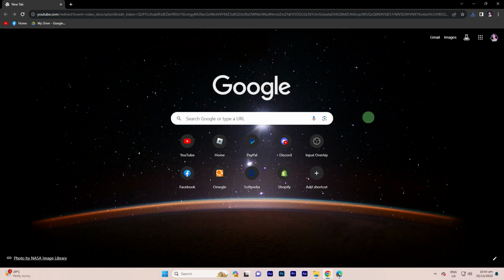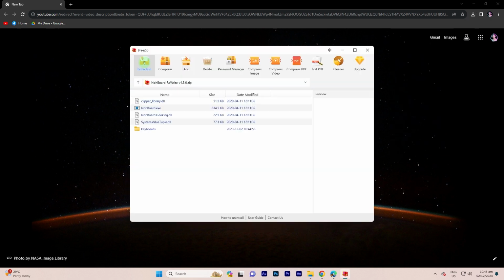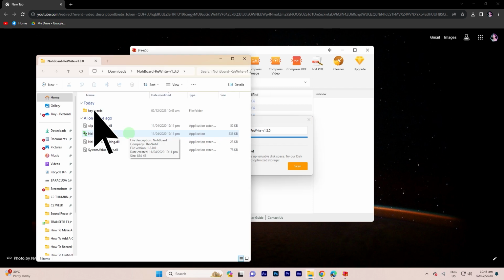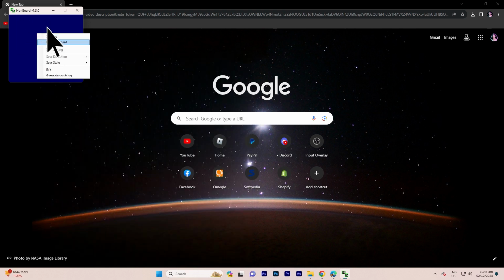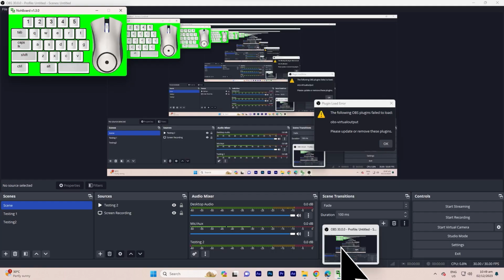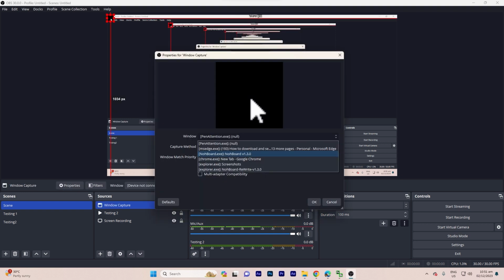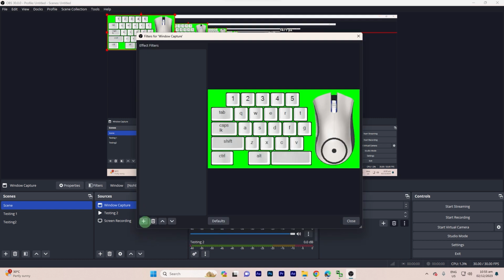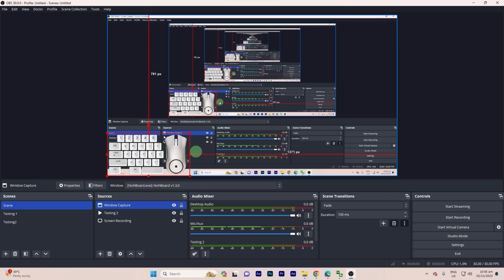How To Add Keyboard And Mouse Overlay OBS (Step-by-Step Tutorial)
This tutorial will show you how to add keyboard and mouse overlay OBS. Using a KBM overlay in OBS will let viewers know which keys and clicks you are making as you play.